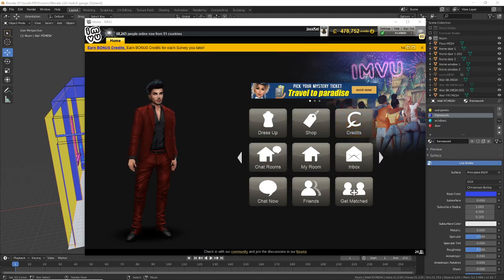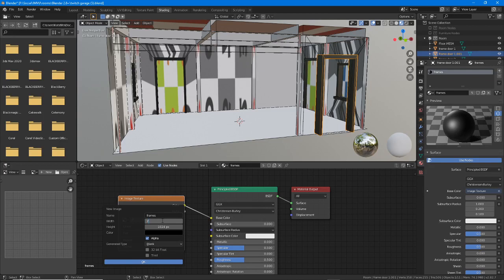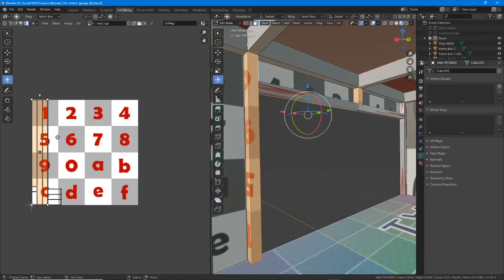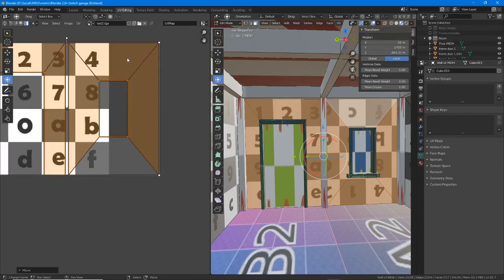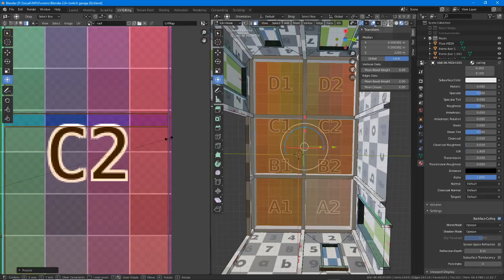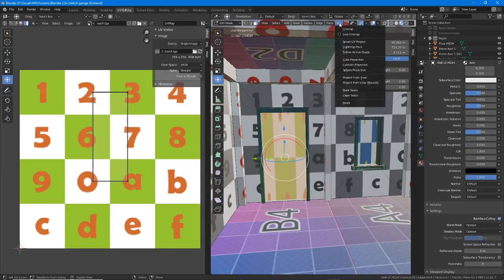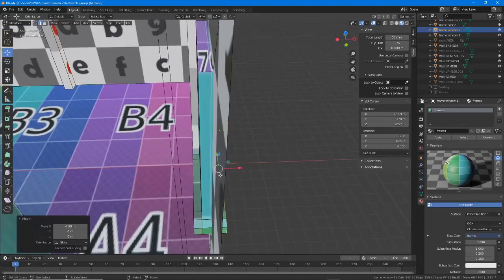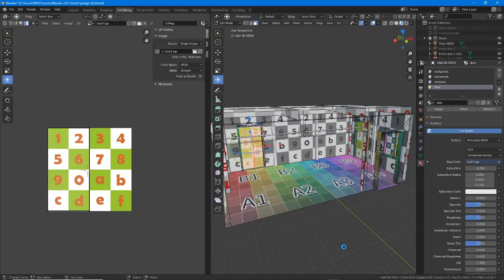IMVU Creatoring Hangout Day 3 - Room (garage) UV unwrapping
Hanging out continuing to create a furniture room using the Room Starter File today looking at UV maps UV unwrapping and texture (image) assignments to meshes.

00:00 Stream Start
05:00 Start, Recap & Overview
07:30 Materials & Textures
22:00 UV Editing
55:00 Unwrap Ceiling
01:05:00 Texture Scale & Size
01:30:00 Using (UV) Seams